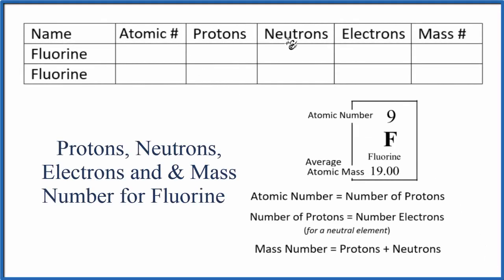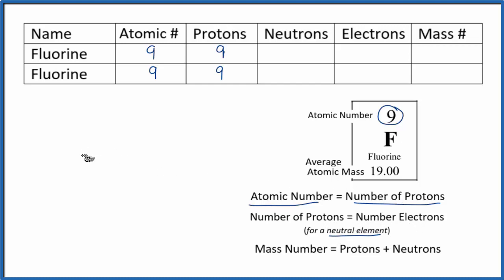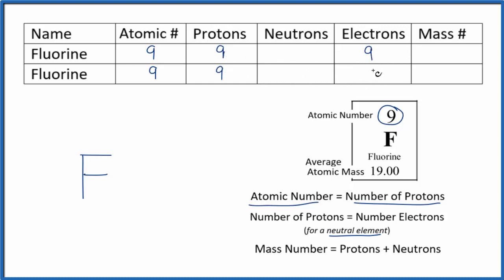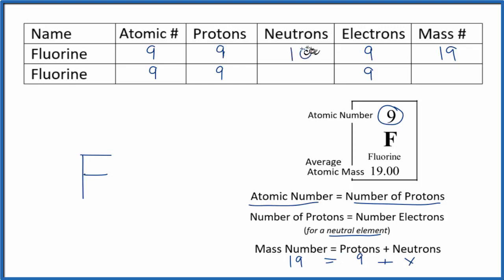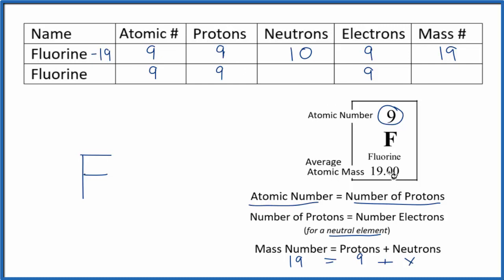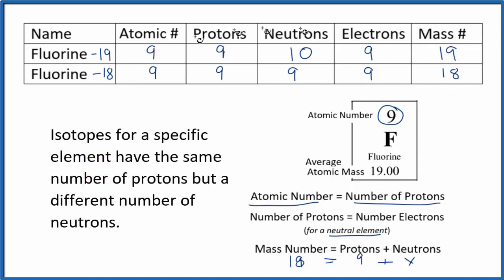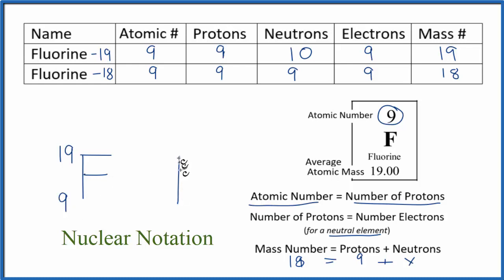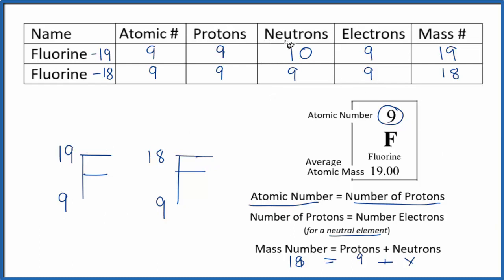How to find the Number of Protons, Electrons, Neutrons for Fluorine (F)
In this video we’ll use the Periodic table and a few simple rules to find the protons, electrons, and neutrons for the element Fluorine (F). From the Periodic Table we can find the element symbol, atomic number, and atomic mass.  Using this information we can find the other information.

Rules

Note, when finding protons, neutrons, and electrons for Fluorine (F,) remember that Fluorine is a neutral element (all of the elements on the Periodic Table are listed in their neutral state).  That means that the number of protons and electrons will be equal.

If you are not given the Mass Number, it’s best to round to the Atomic Mass to the nearest whole number.  For example, with Fluorine (F) we have 19.00.  We can round this to 19.